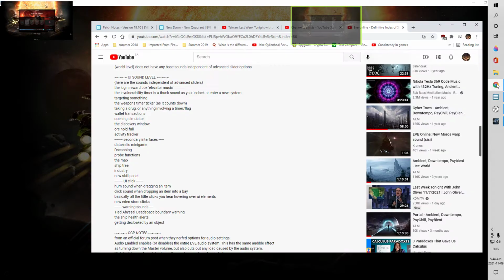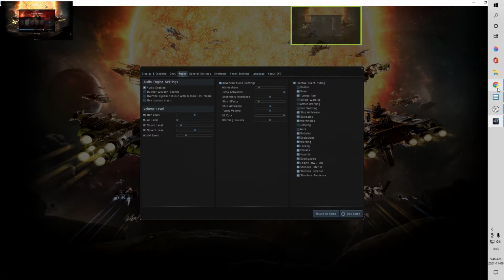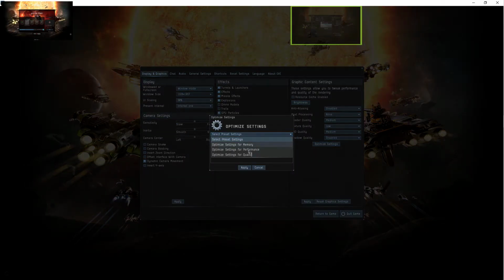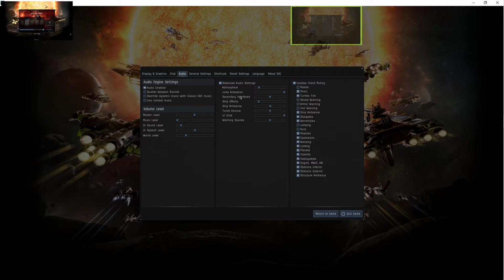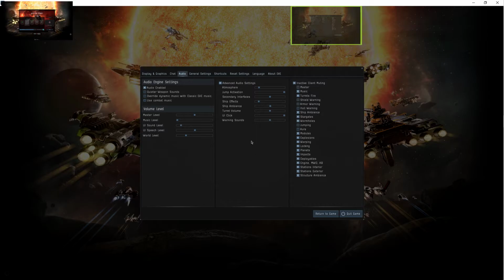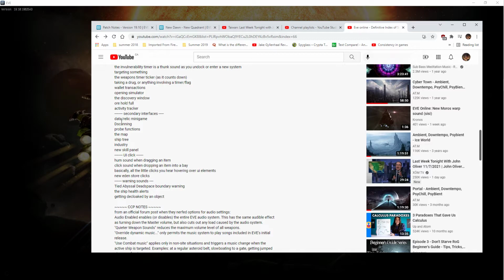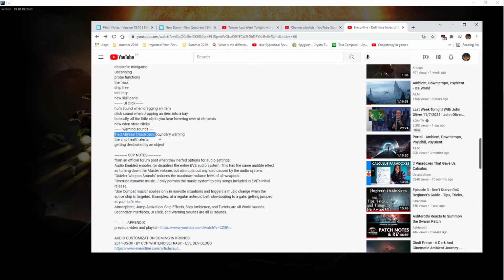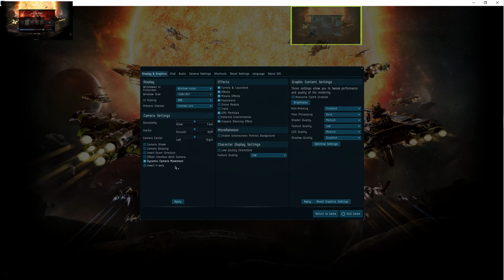Eve online, Fixed: the new soundscape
FEATURES & CHANGES
Audio:
Updated ship engine audio* making the sounds of all engines more contextually dynamic and linked to velocity.

DEFECT FIXES
Audio:
Fixed an issue with fading out of some sounds that caused the sound to get stuck in rare* cases.

* - CCP meant to say "ship ambience" but yeah, ccp patch notes. go figure.
**- "rare" probably means "oh, only a couple people filed bug reports, so yeah, rare nobody cared about it enough"